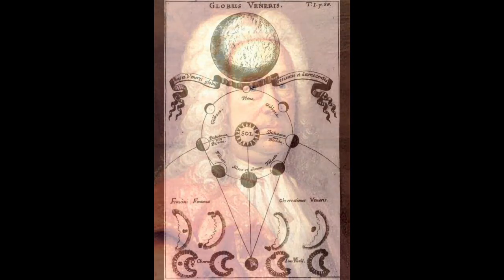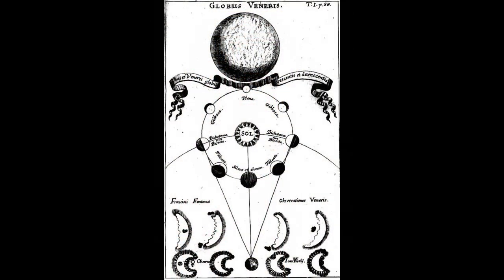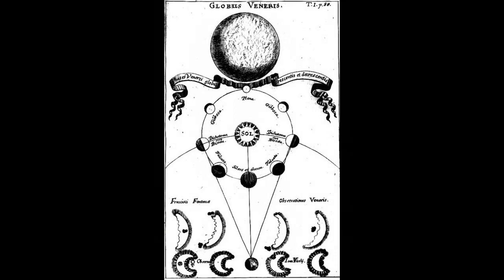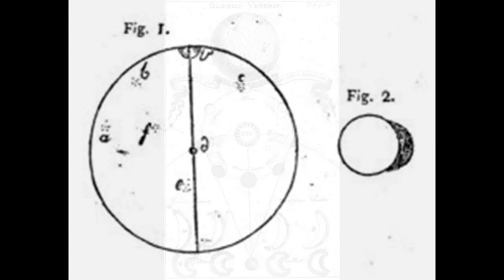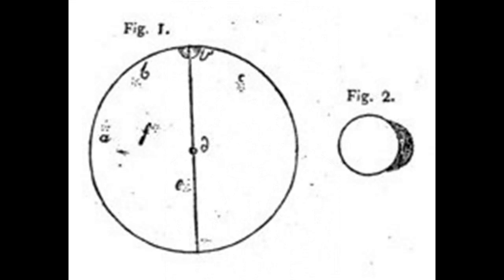MYSTERIES OF THE VANISHED VENUSIAN SATELLITE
...And since then, the satellite of Venus has indicated its presence several times. I have the detailed ...